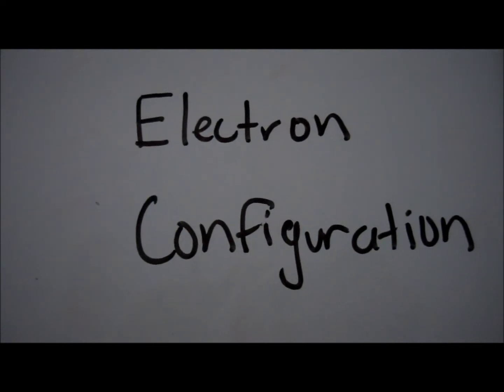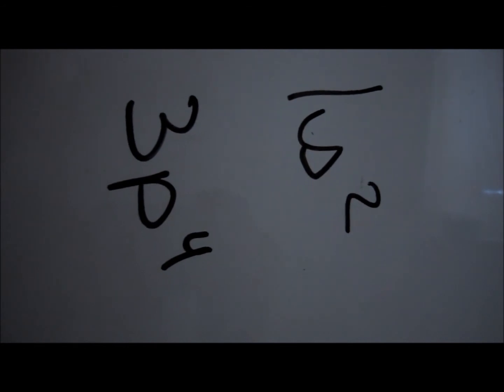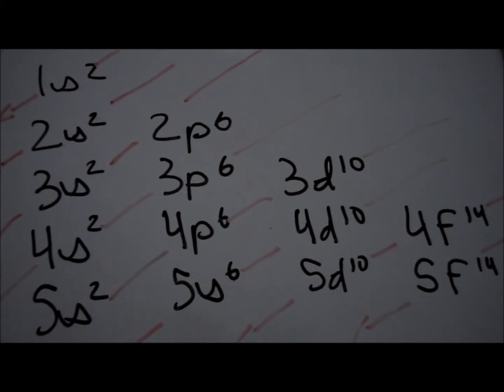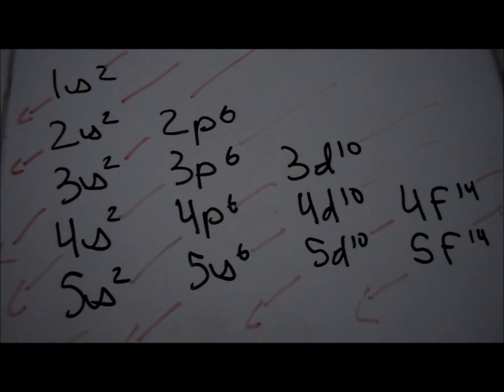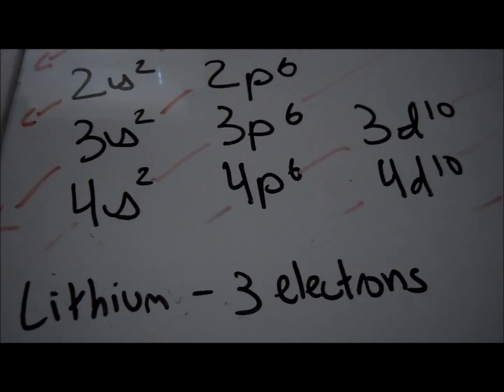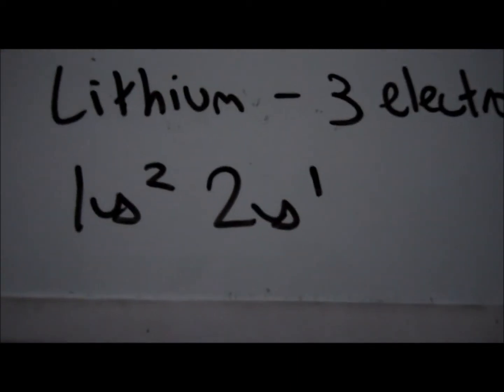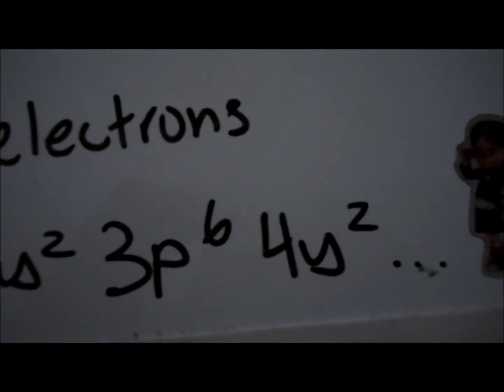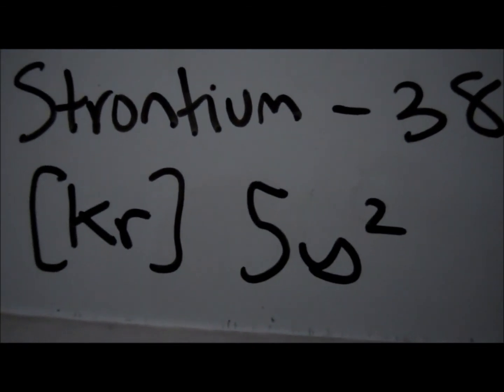[Chemistry] Electron Configuration + Diagonal Rule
A short explanation about writing the electron configuration of elements.